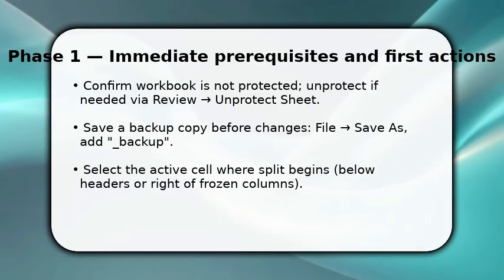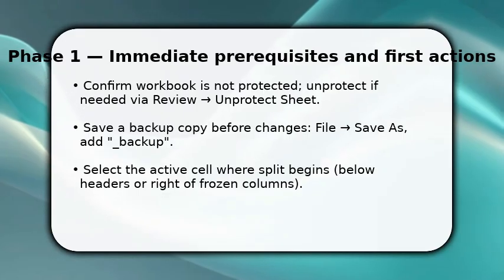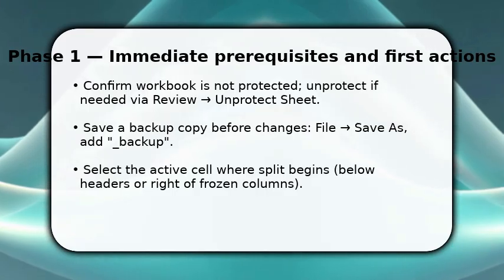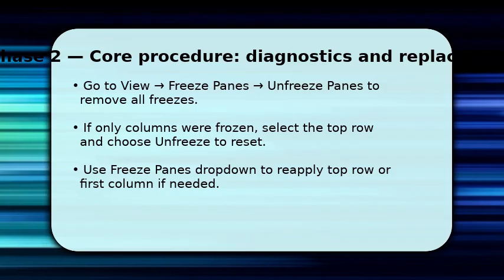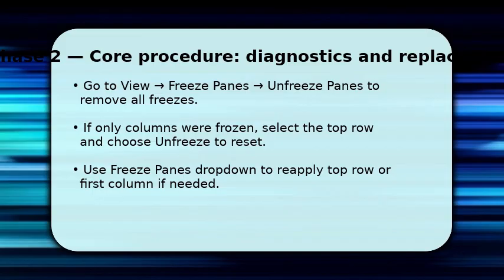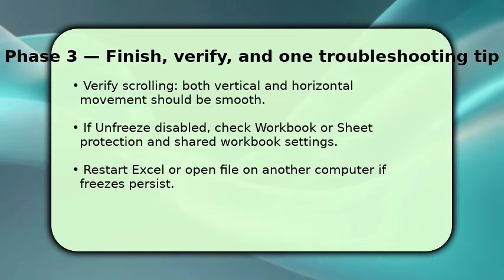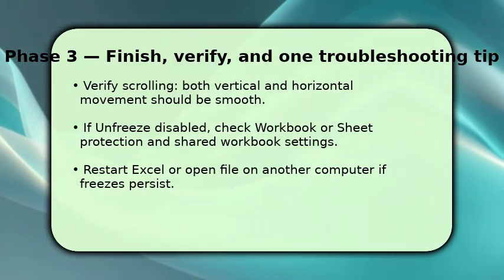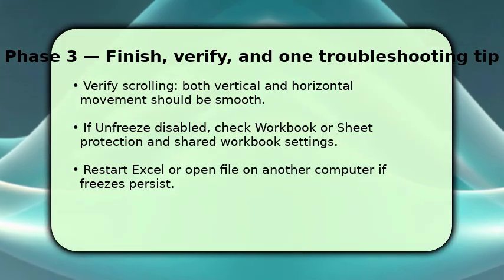How to Remove Excel Freeze - Full Guide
How to Remove Excel Freeze - Full Guide | 🔒 Surfshark VPN Deal — Stay private and secure. $1.99/mo + 3 Months Free ▸

Discover the ultimate solution to Excel freeze issues in this comprehensive guide. Learn step-bythy techniques and shortcuts for quickly unfreezing your spreadsheet, ensuring smooth data manipulation without interruptions.